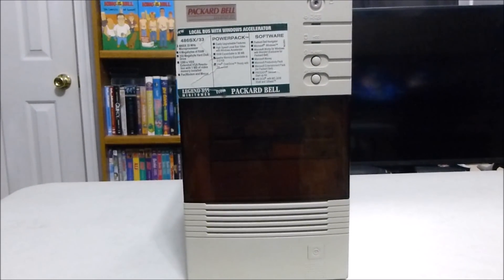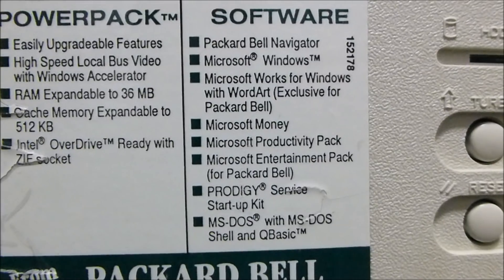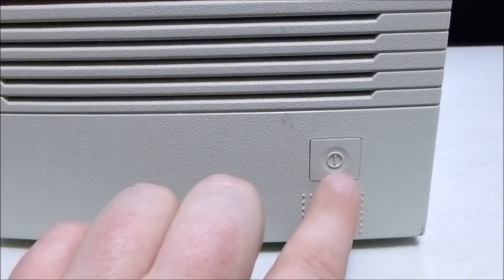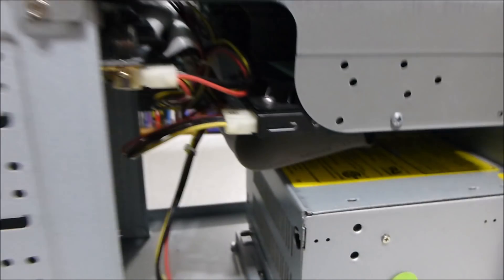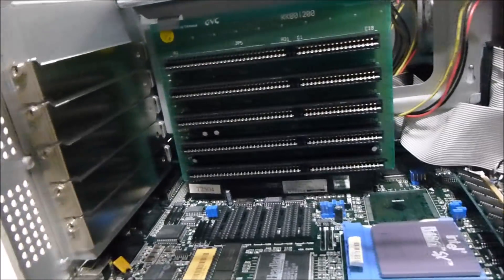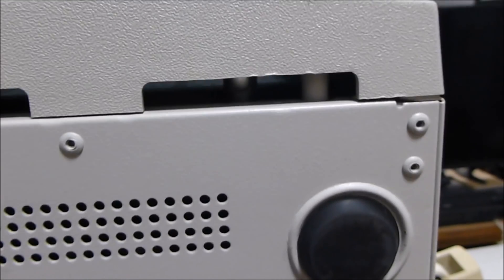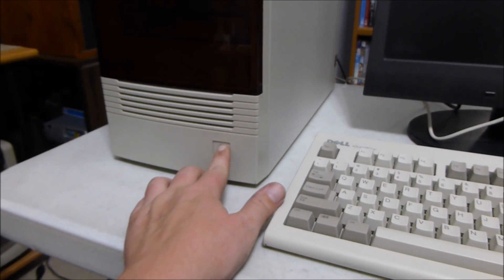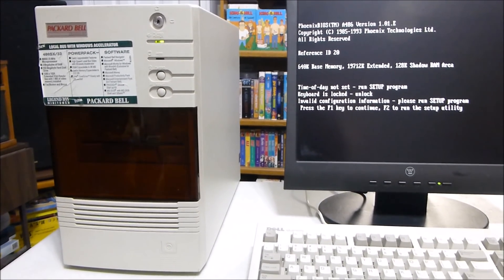Testing The Packard Bell Legend 855 From 1993 - Please Help?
I’m having issues with my new Packard Bell Legend 855. It seems that the keyboard lock is engaged and will not let me input any keyboard commands. The bios says that the keyboard is locked, but the physical lock on the front of the computer is in the unlock position.  Can anyone let me know how I might go about fixing this problem? May there is a work around if indeed the lock tumbler or the switch is bad. FYI, I do not have the keys for this system.